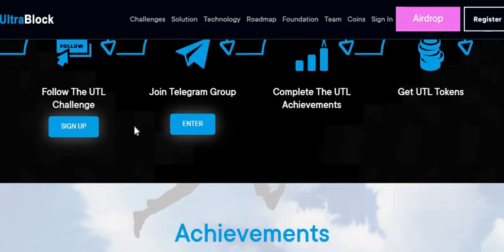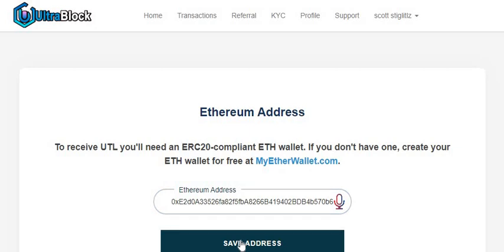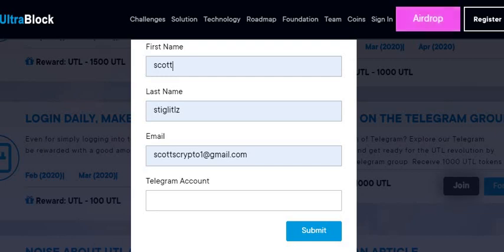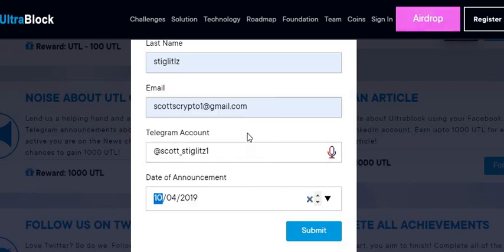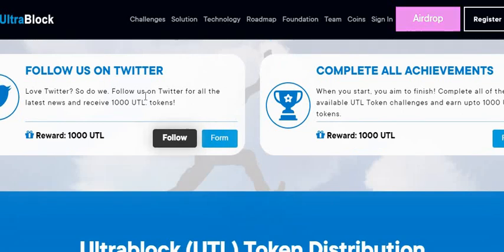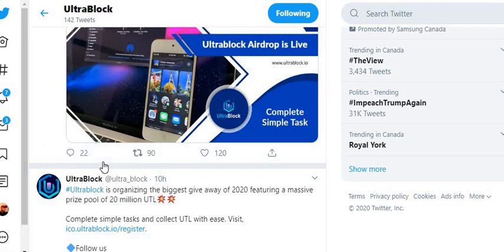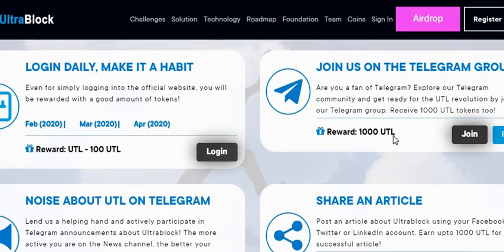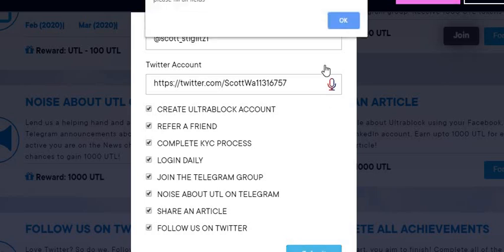UltraBlock $10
follow link